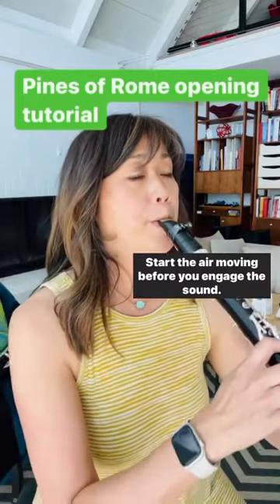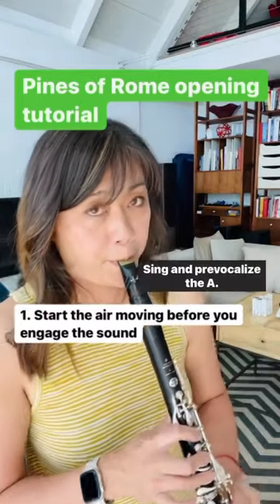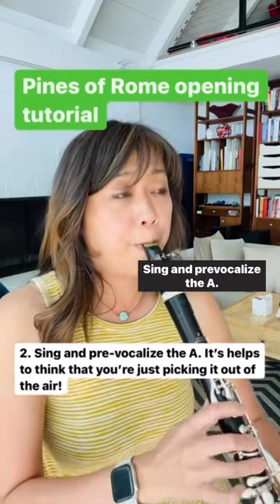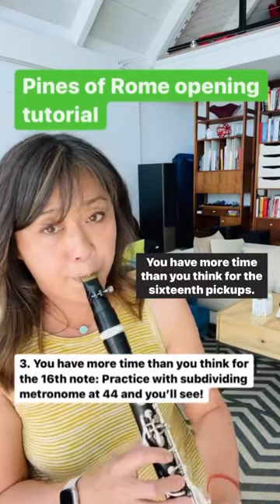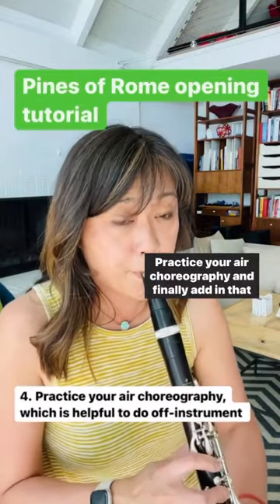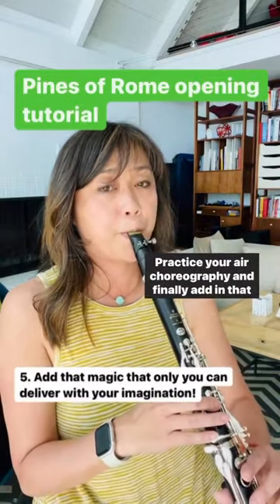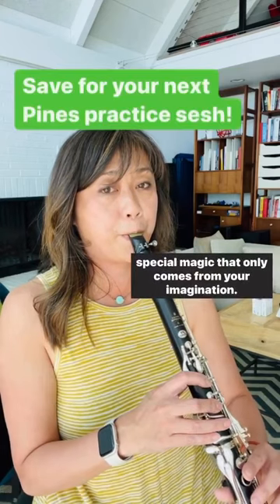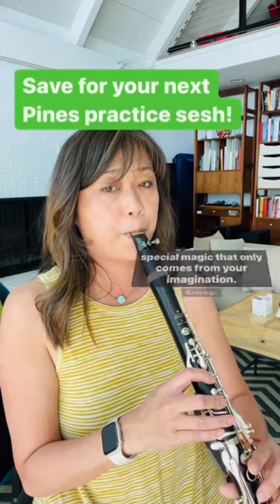Pines of Rome Opening tutorial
Respighi’s Pines of Rome is often asked for its delicate transparent floating solo. The orchestra settles into a serene atmosphere, the bird twitters and the clarinet color glides in and just… makes magic! Here are some tips so you can feel free to have fun with it!